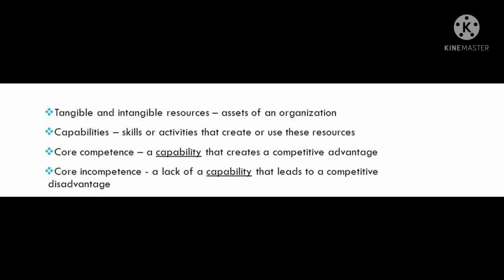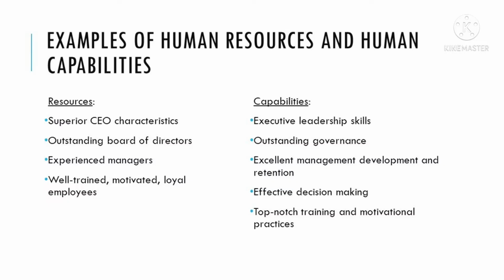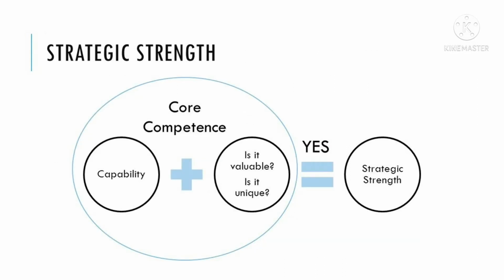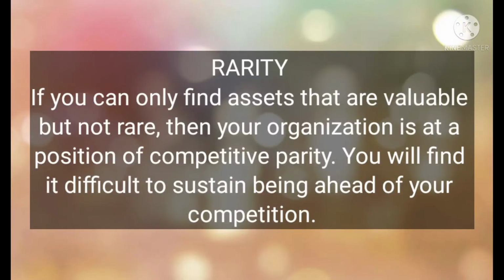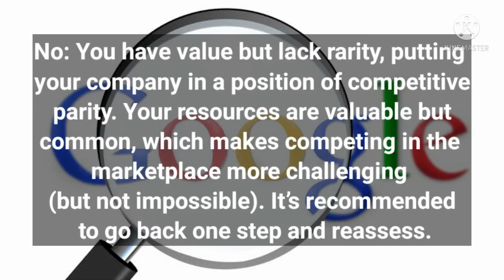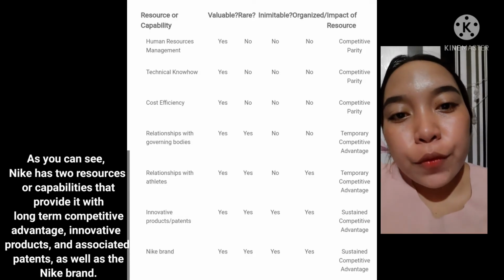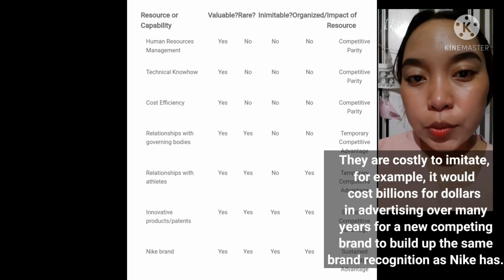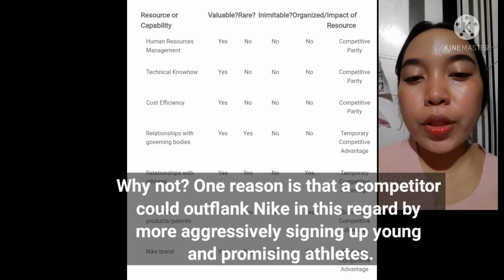ENVIRONMENTAL SCANNING ORGANIZATION ANALYSIS HRM141 REPORT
ENVIRONMENTAL SCANNING ORGANIZATION ANALYSIS

HRM141 REPORT A-REQUEST